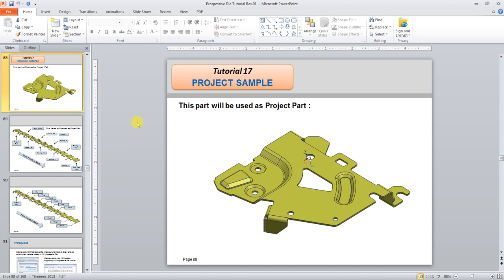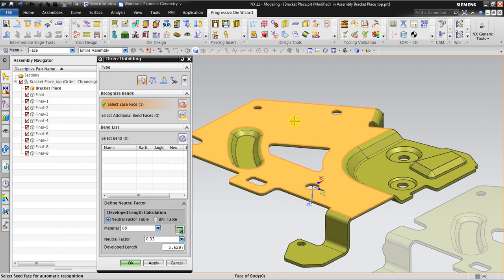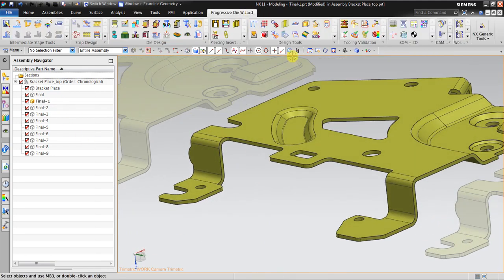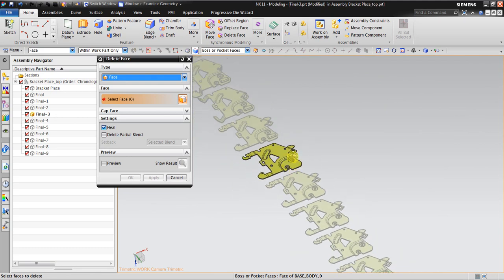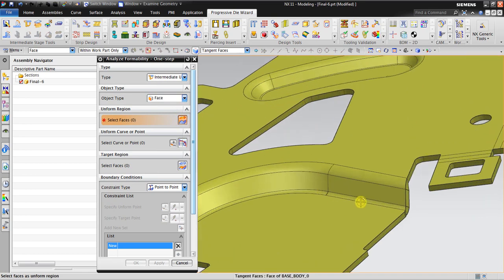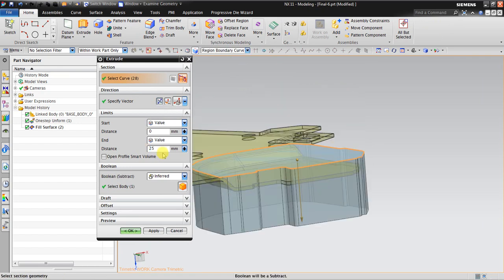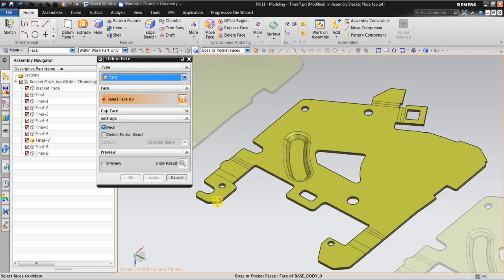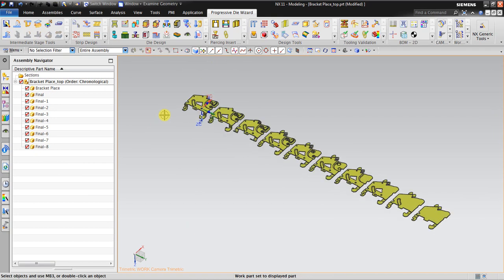NX Progressive Die Wizard (PDW) : STEP 01 - Create Intermediate Stage